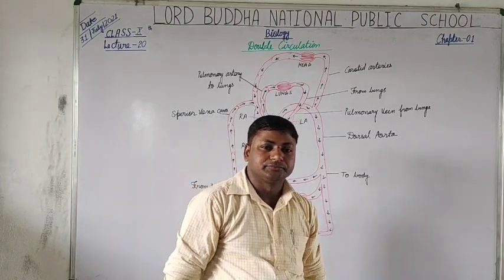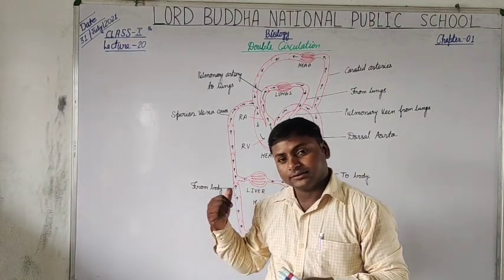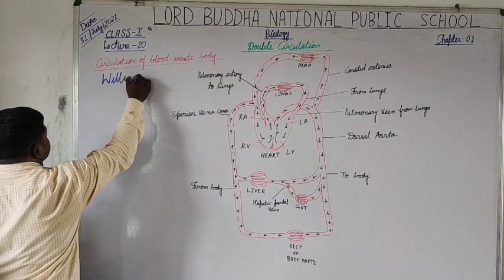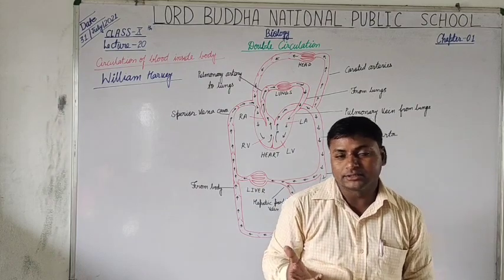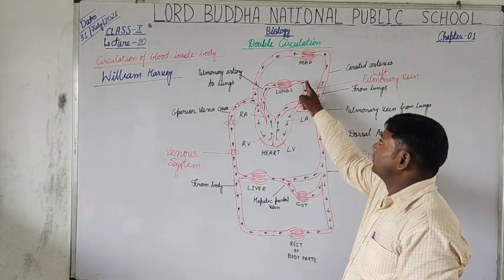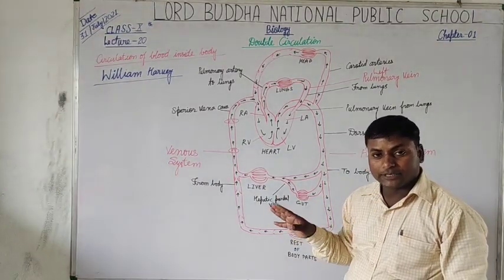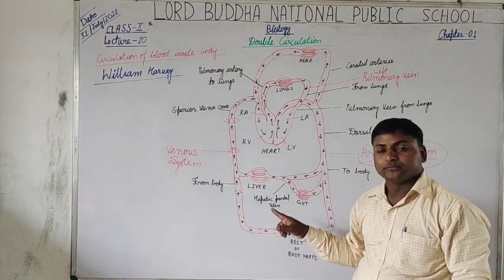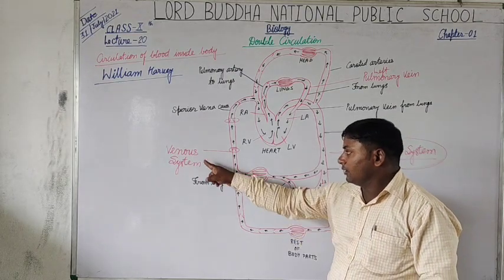Biology Class-10 Chapter-1 Lecture-20 Topic-Double Circulation